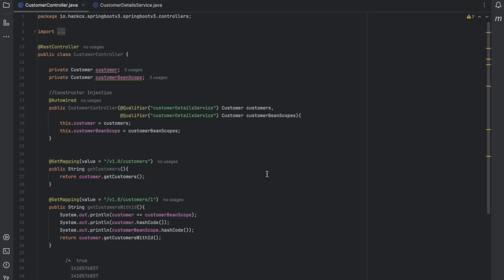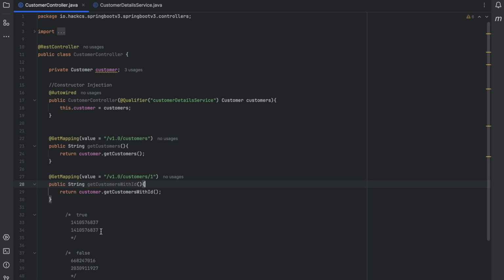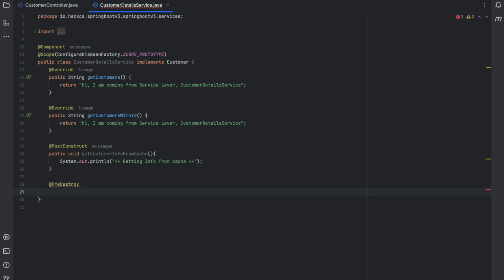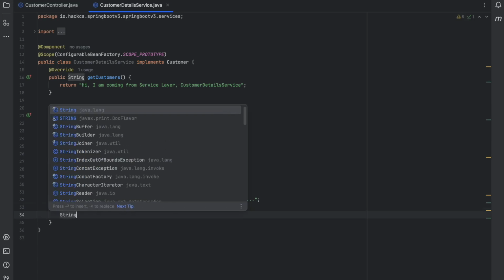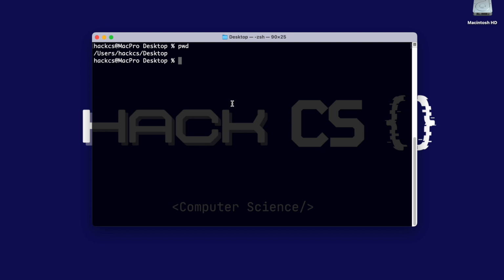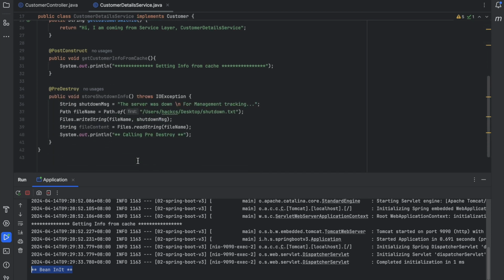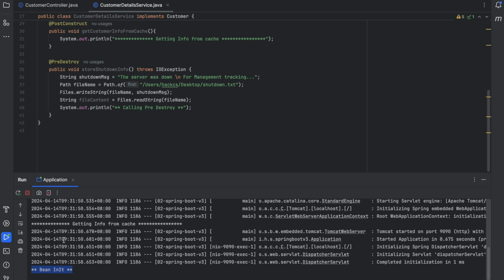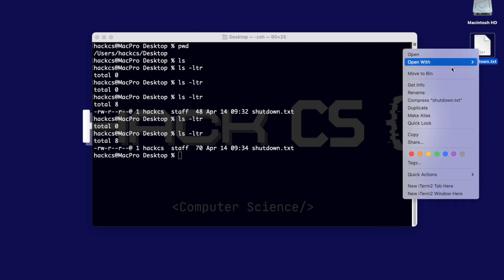13- Bean LifeCycle | Master Spring Boot 3, Spring Framework 6 & Java 17 | HackCS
In this video we will discuss these concepts :
1. Bean Lifecycle
2. PostConstruct
3. PreDestroy
4. Write to a locale File

Keep learning.